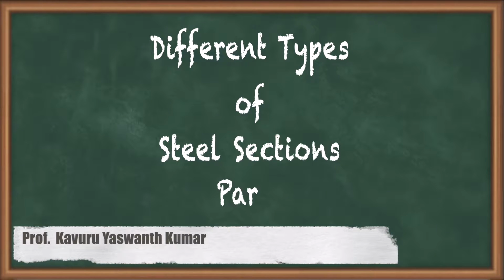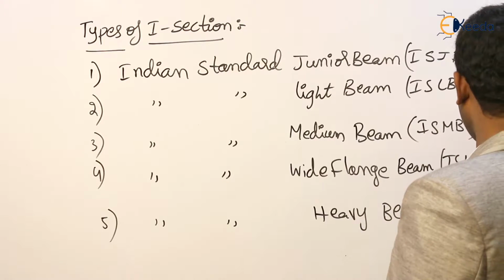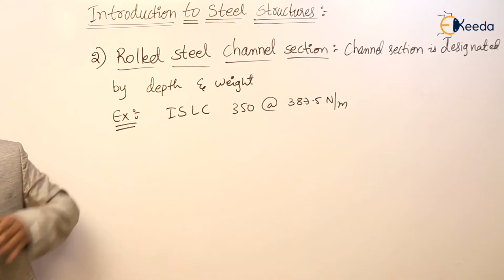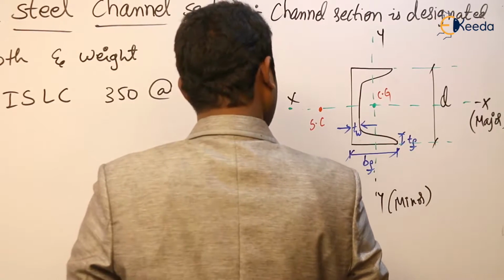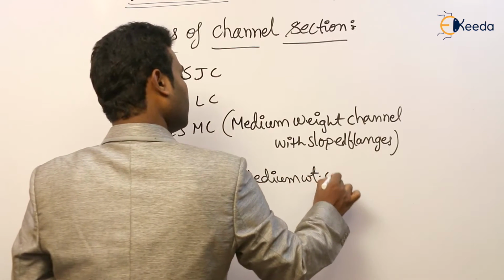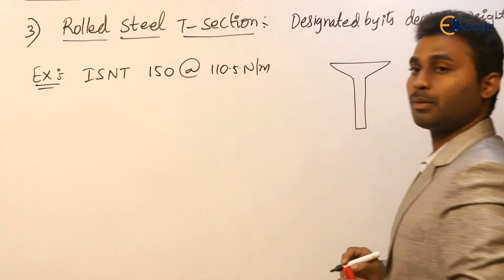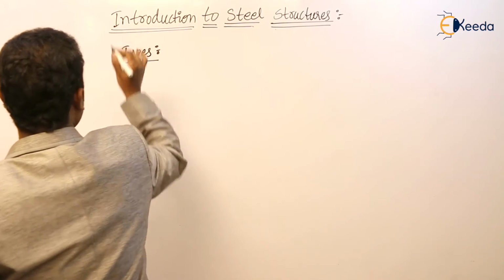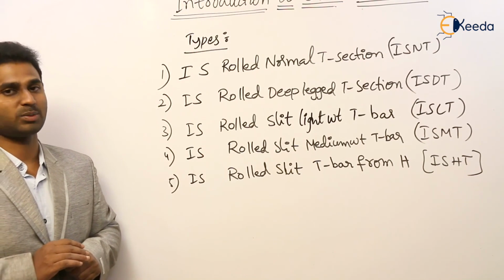Different Types of Steel Sections Part 2 | Introduction to Design of Steel Structures | GATE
In this 2nd part, we delve into the fundamentals of steel sections, setting the stage for an in-depth exploration of their various types and applications. Steel sections are a crucial element in the design of steel structures, and understanding them is essential for success in the field of civil and structural engineering.

Here's what you can expect in this introductory video:

Importance of Steel Sections: We begin by highlighting the importance of steel sections in structural engineering and the role they play in ensuring the safety and stability of steel structures.

Basic Concepts: We cover the basic concepts related to steel sections, including their properties, classification, and various terms that you need to know to navigate the world of steel design.

GATE Preparation: If you're preparing for the GATE exam, you'll find this video particularly beneficial. We touch upon key concepts that are frequently tested in the GATE examination, helping you build a strong foundation.

Whether you're a student, a professional in the field, or someone interested in the science of structural engineering, this series has something for everyone.

Join us on this educational journey into the world of steel sections, and let's build a solid foundation in the design of steel structures.